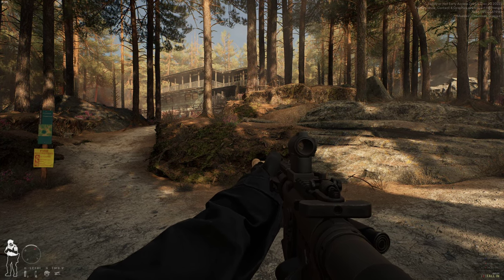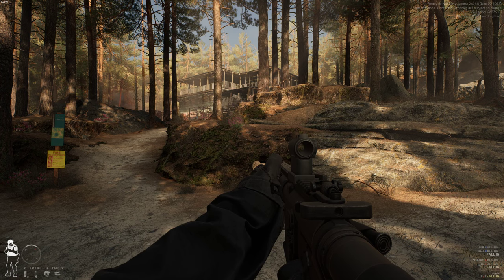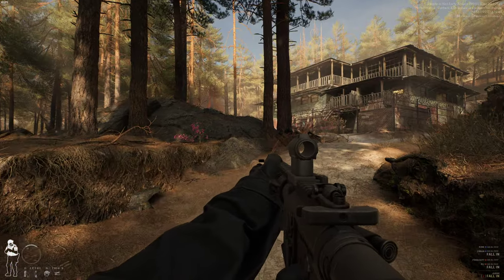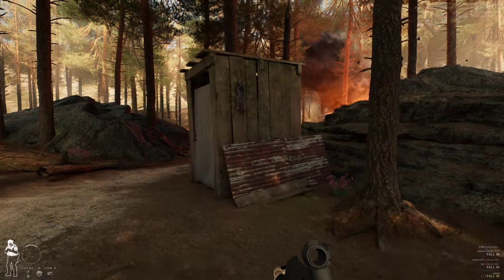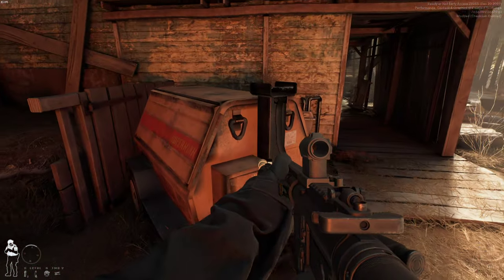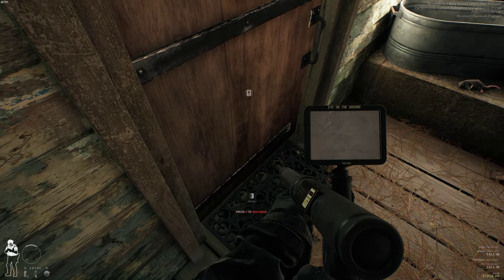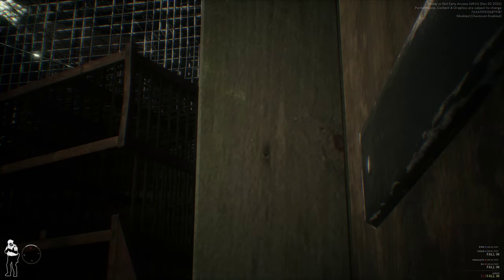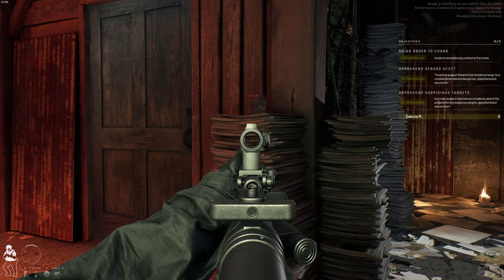Ready Or Not #37 | Sullivan's Slope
If you like, leave a like :) Wanna see more!? Don't wanna miss content!?

Gear:
Processor - Ryzen 9 5900x
Graphics - NVIDIA 3060
Audio Interface - AXE I/O
Microphone - Shure SM - 57